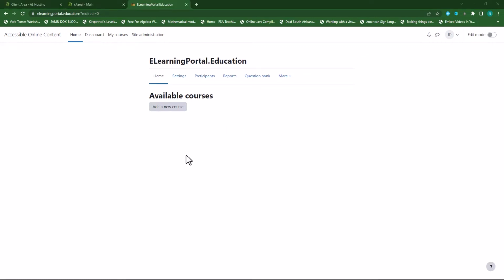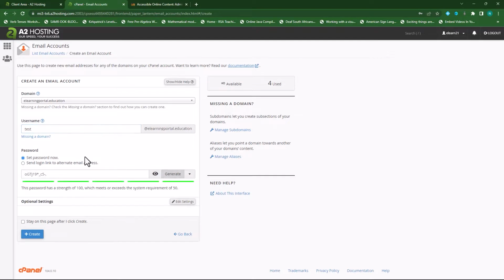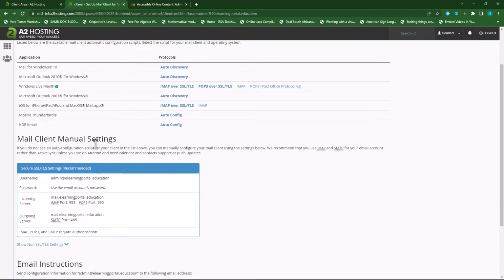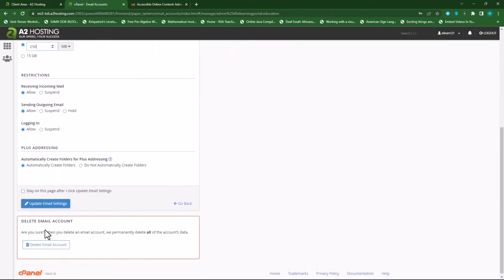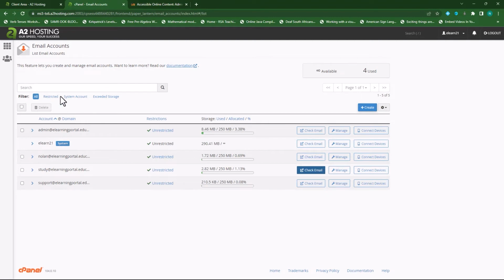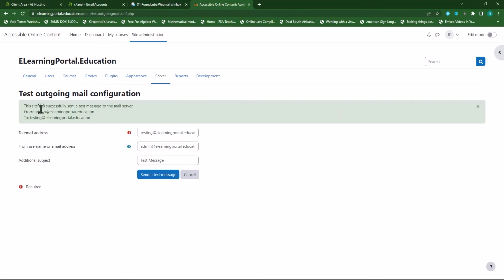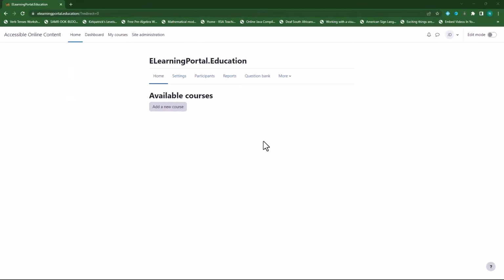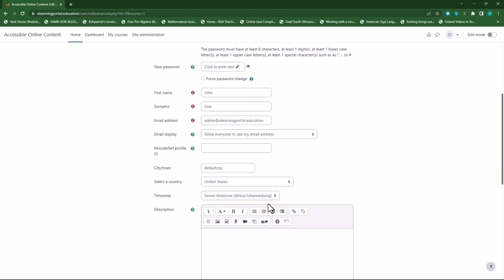Moodle 4.0.4 from start to finish [Part 2] Moodle SMTP and Timezone configuration.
How to setup SMTP and Time zones in Moodle 4.0.4